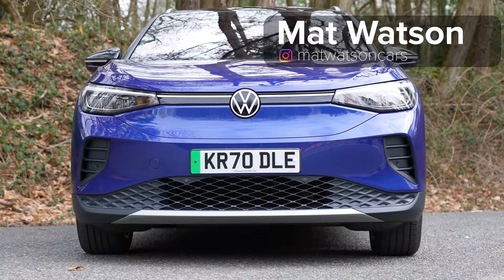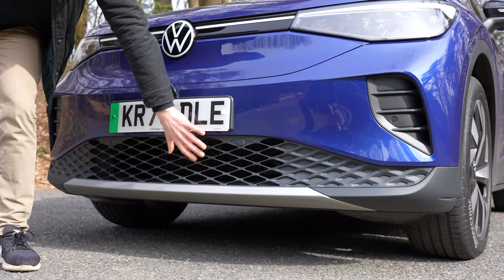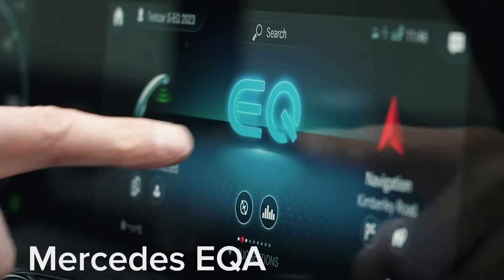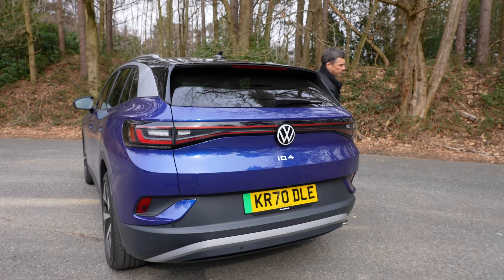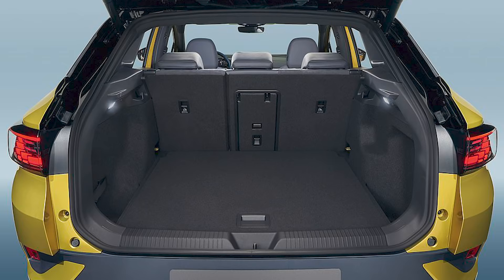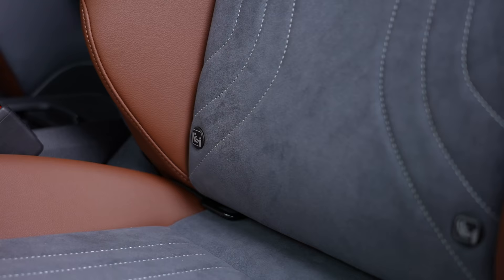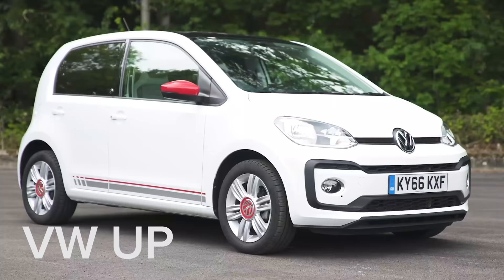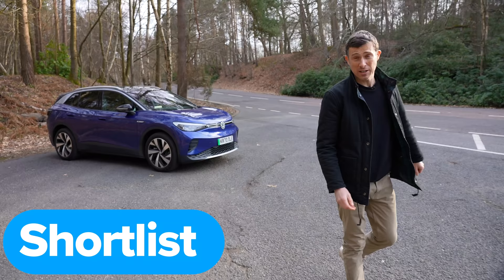Volkswagen ID.4 EV review: is it the new VW Beetle?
This is the Volkswagen ID.4... And it just might be one of the most important cars Volkswagen has EVER released!

But why's it so important, we hear you ask? Well let's face it, when it comes to the SUV market, Volkswagen is easily one of the biggest players there is. T-Rocs, Tiguans, Touaregs... They're everywhere! But with the UK set to ban the sale of petrol & diesel cars from 2030, we need an alternative, and Volkswagen are hoping the ID.4 will be the car to take their place!

So, do we think the ID.4 can compete with VW's petrol-powered class leaders? Well as it stands, there's just one choice of motor and battery pack to choose from - a single motor & 77 kWh battery pack which will deliver 204hp and a claimed range of 310-miles. However, there are more options on the way, including a 306hp four-wheel-drive version, and a cheaper, less powerful single motor edition.

So, the performance isn't too bad, but there's one key difference to your regular petrol-powered SUVs - the price! Coming in at around £40,000, the ID.4 easily eclipses what you may have to pay for a standard petrol-powered, mid-range SUV. So is it worth it? You'll have to keep watching to find out!

Chapters
00:00 Intro
00:52 Price
01:41 Exterior Design
03:13 Interior
07:50 Back Seats
09:22 Boot
11:14 Five Annoying Features
13:24 Five Good Features
15:22 Motor & Battery
16:44 Town Driving
19:48 Twisty Road Driving
20:34 0-60mph
21:09 Verdict